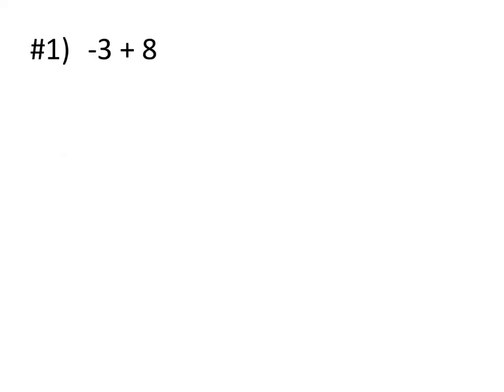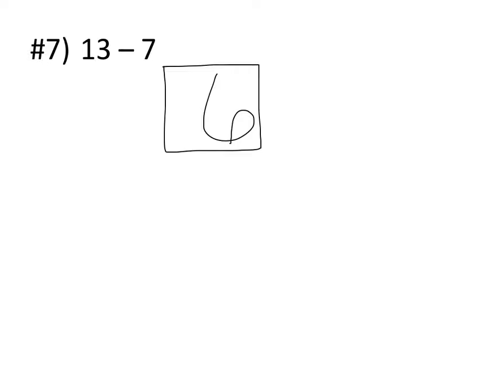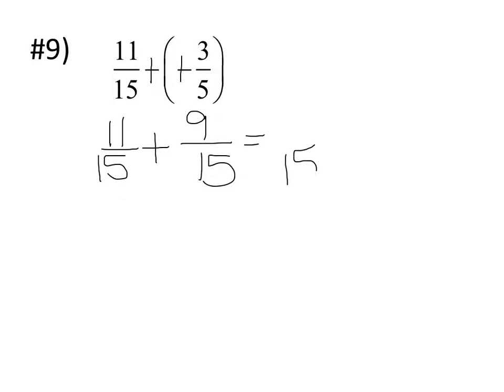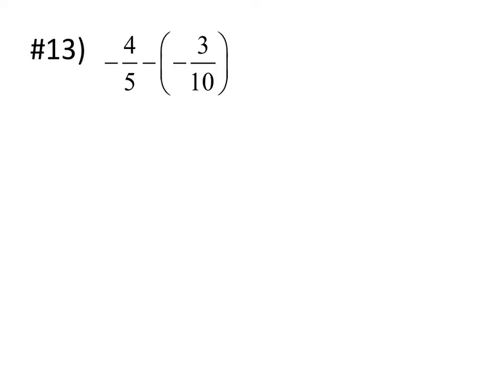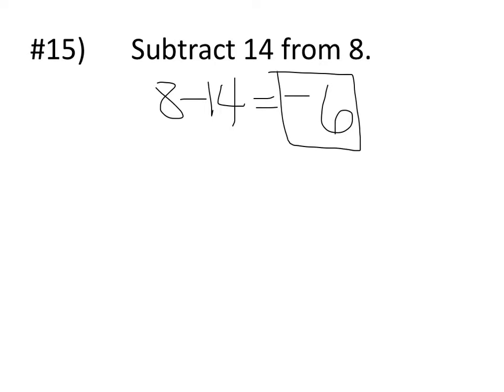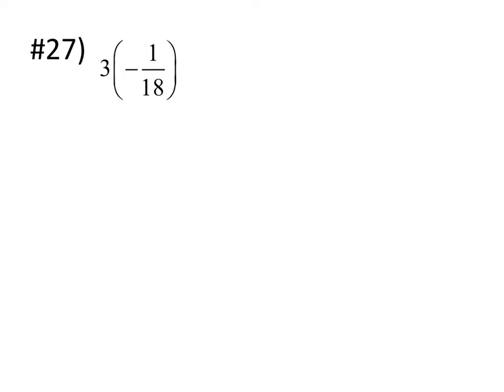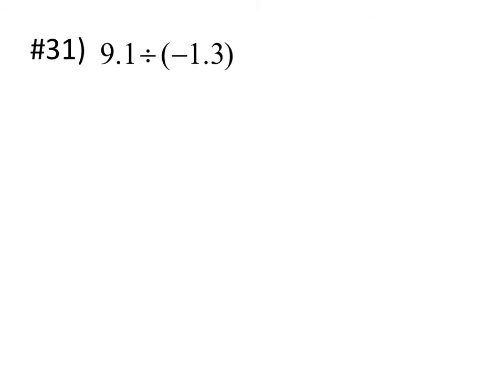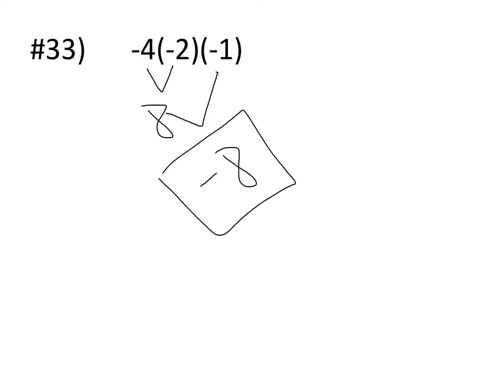1.3 Part 1